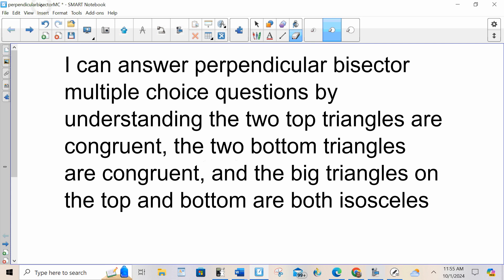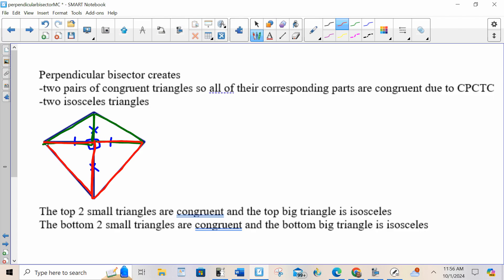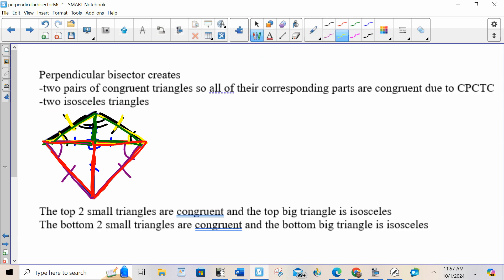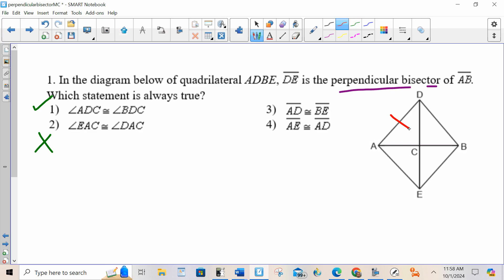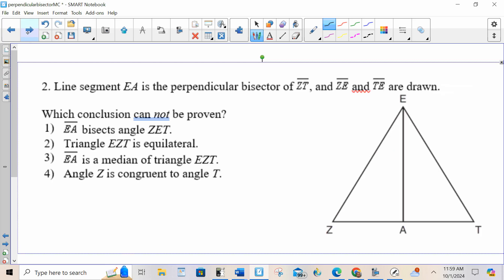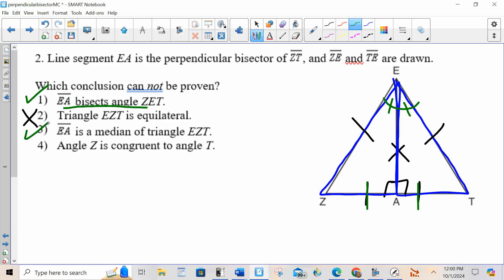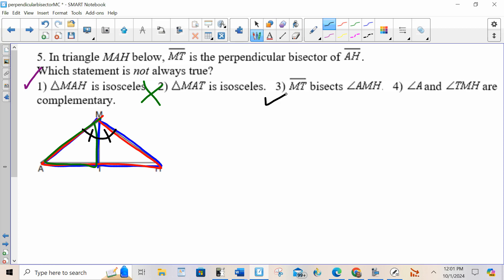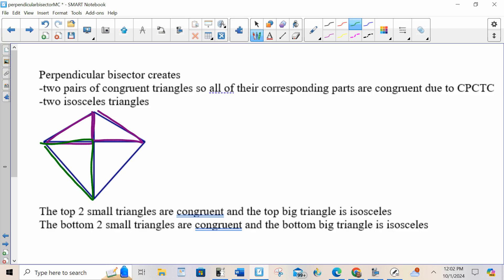Proofs with Perpendicular Bisector Multiple Choice